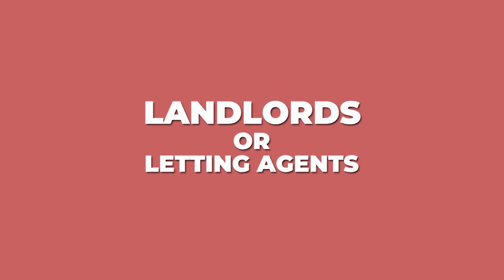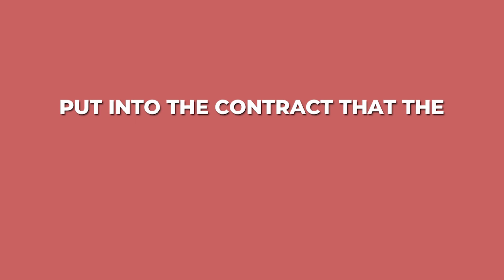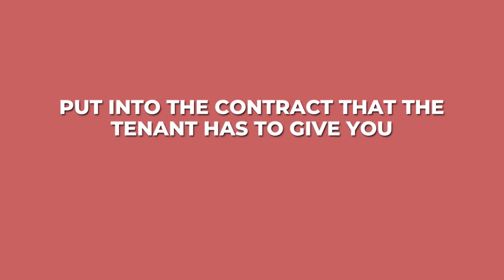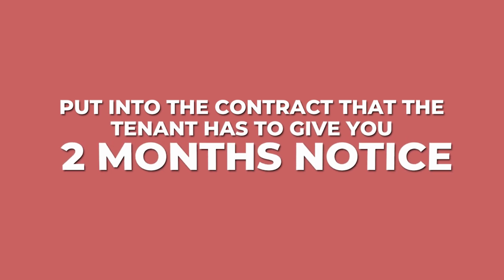3 Things You Need To Form A Legally Binding Contract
Want less hassle with your Property Management?

Did you know your contracts must contain 3 things to be legally binding? This includes Tenancy Agreements, which as letting agents, we deal with on a daily basis.

Here, Compliance Director Dawn Bennett shares an insight into Contractual Law, and what Letting Agents should consider when managing properties.